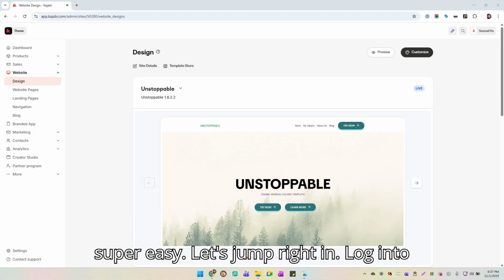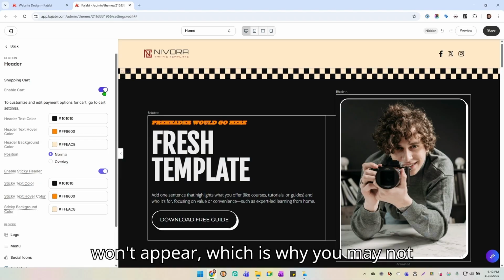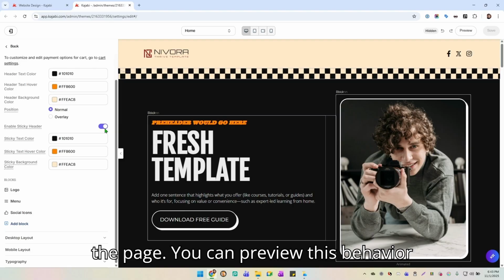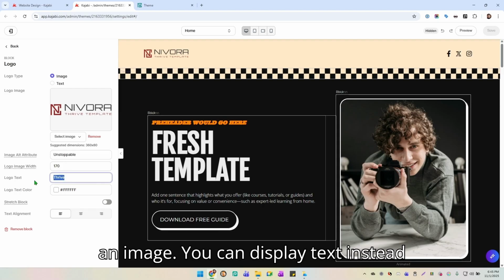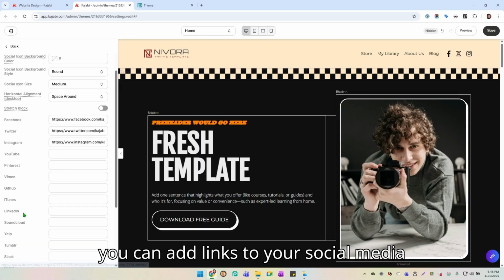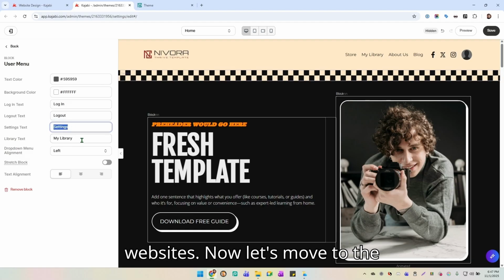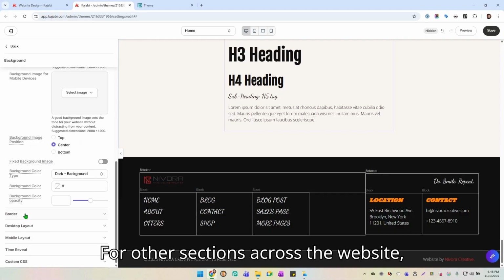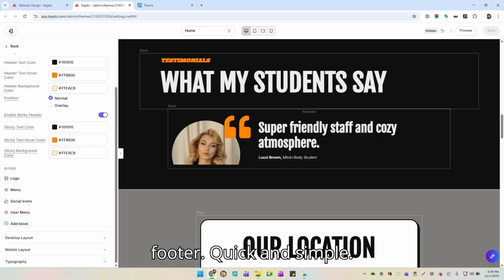How to Customize the Header and Footer in Kajabi | Step-by-Step Tutorial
In this video, Dr. Sabbir and Sazzad walk you through how to customize the header and footer in Kajabi so your website looks clean, professional, and fully aligned with your brand.

You’ll learn how to access the theme customizer, edit header settings, adjust colors, enable sticky headers, manage logos and navigation menus, add social icons and call-to-action buttons, and customize footer layouts using blocks and columns. We’ll also show you how to preview your design on different screen sizes before saving.

This video is part of our Kajabi Quick Launch Course, designed to help you confidently customize and launch a polished Kajabi website.

🔹 What you’ll learn in this video:
How to access header and footer settings in Kajabi
Customizing header colors, hover states, and active states
Enabling and styling a sticky header
Managing logo, menu, and social icon blocks
Adding CTA buttons, dropdowns, and user menus
Customizing footer layout, content, and spacing
Checking responsive views before saving

0:00 How do I customize the header and footer in Kajabi?
0:13 How do I open the theme customizer in Kajabi?
0:32 Where are header customization settings?
0:36 How do I enable or disable the cart in the header?
0:47 How do I change header text, hover, and active colors?
1:12 How do I enable and style a sticky header?
1:34 How do I customize the logo in the header?
1:53 How do I change logo alignment or use text instead?
2:03 How do I select and assign navigation menus?
2:20 How do I add social icons to the header?
2:39 How do I add CTA buttons or user menus?
2:56 How do I customize the footer layout in Kajabi?
3:19 How do I change footer background, spacing, and layout?
3:44 How do I preview header and footer on different devices?
3:56 How do I save header and footer changes?